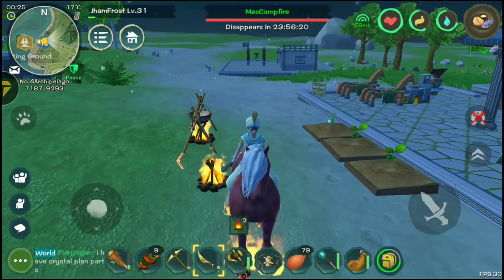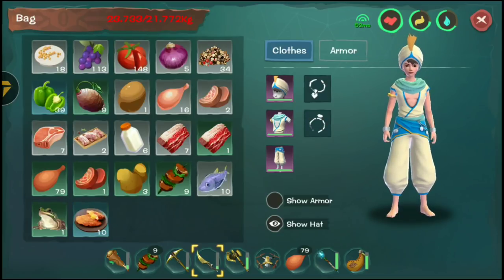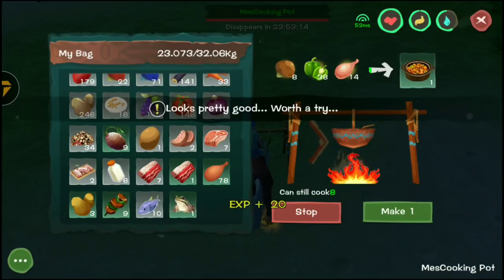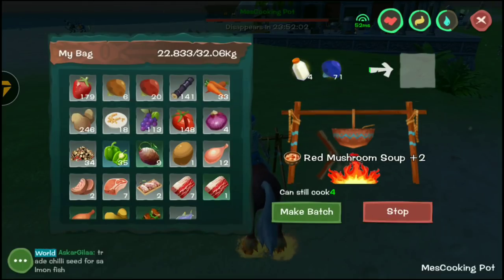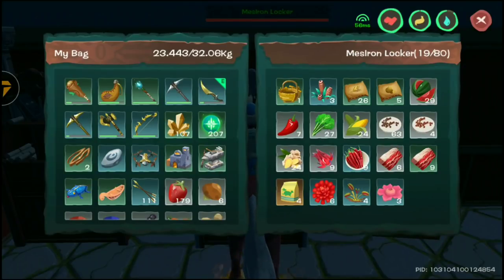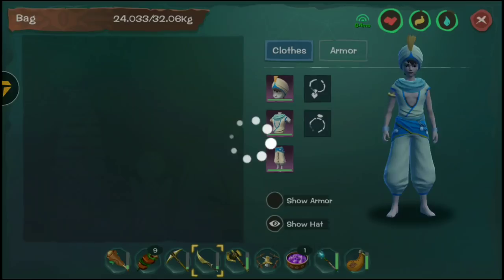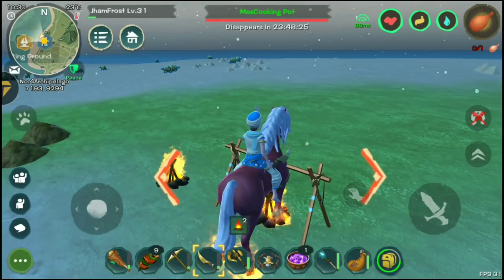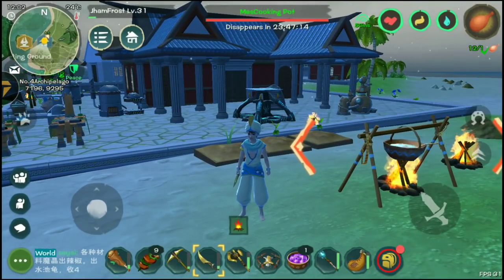Food Recipes | Cooking Mechanics | Utopia:Origin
Cooking is one of the essential skills you should master in order to survive in this world! I got killed twice before from starvation and coldness haha.

In this Video:
Utopia:Origin Cooking
Utopia:Origin Gameplay
Utopia:Origin Walkthrough